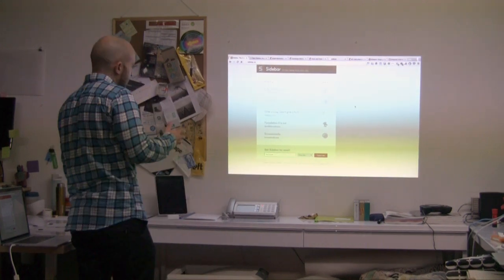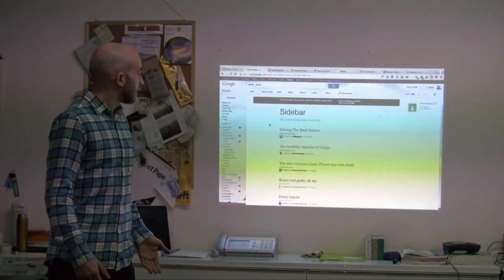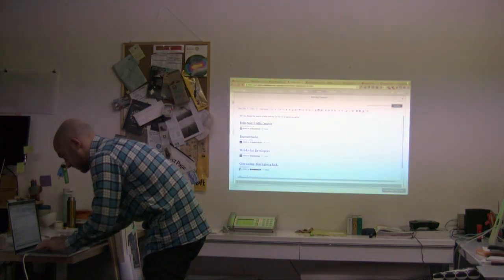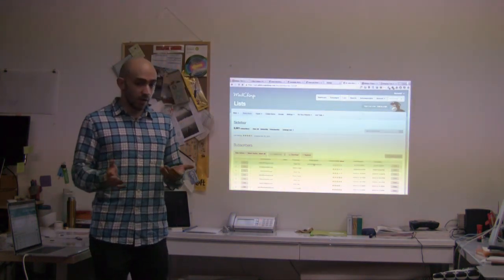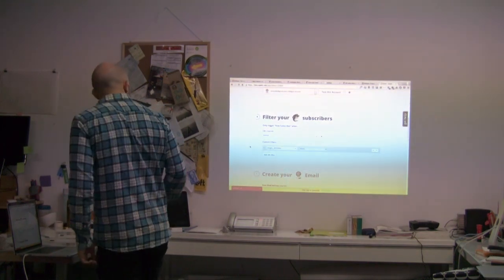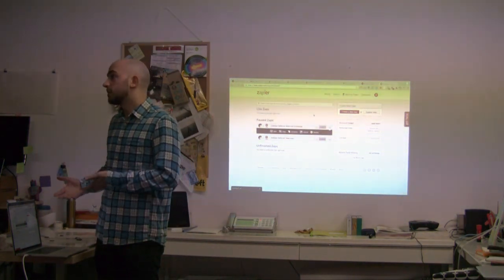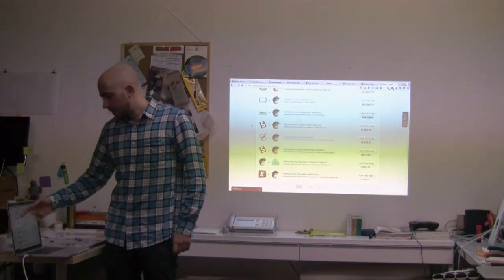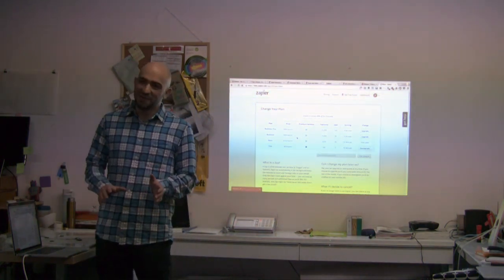HN Kansai #6: Using MailChimp and Zapier to Improve a Newsletter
Sacha Greif shows how one can use the Zapier service to further improve the functionality of his newsletter, without coding anything. Check for more videos from our events.